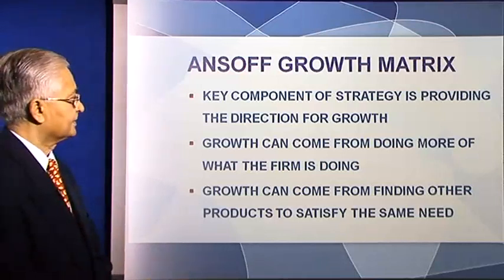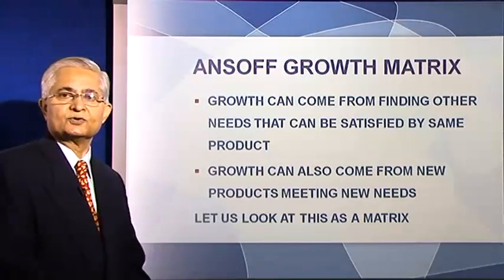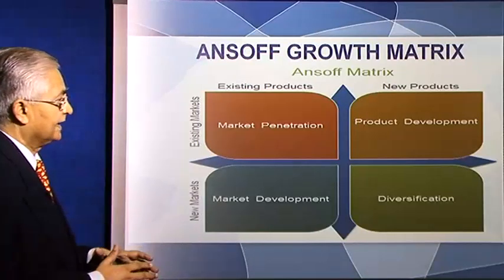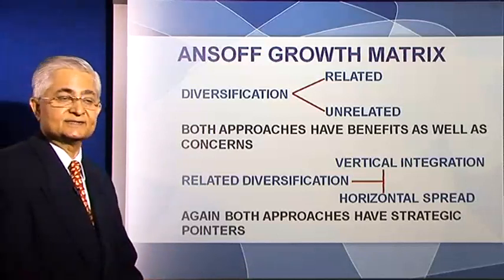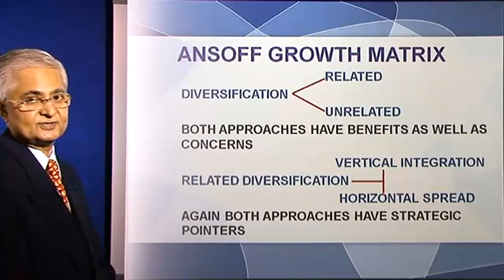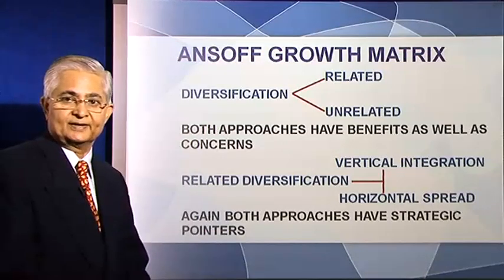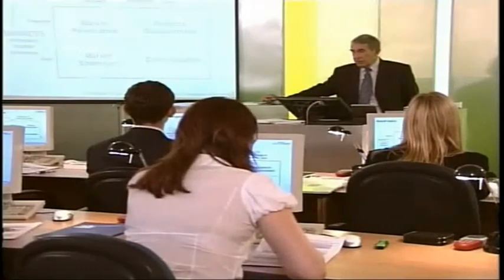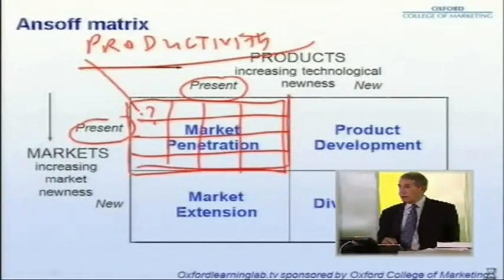Mastering Ansoff Growth Matrix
Business Strategy :ANSOFF Growth Matrix !
Stayinformed with Big Videos
IMPORTANT